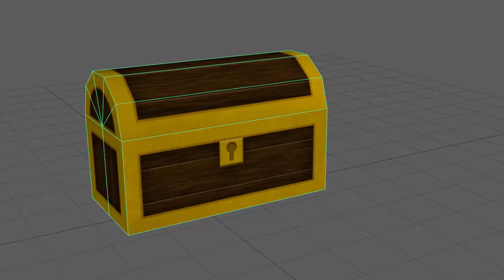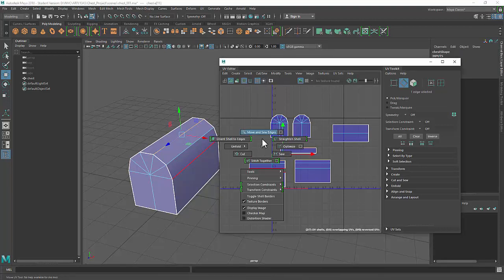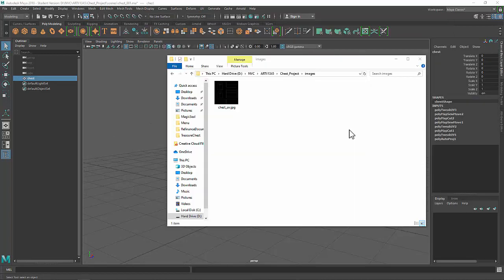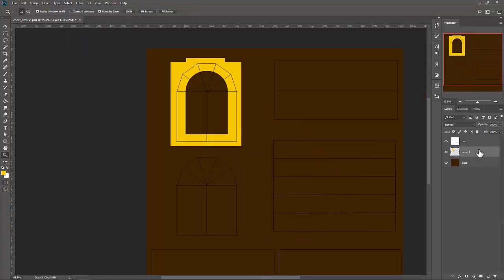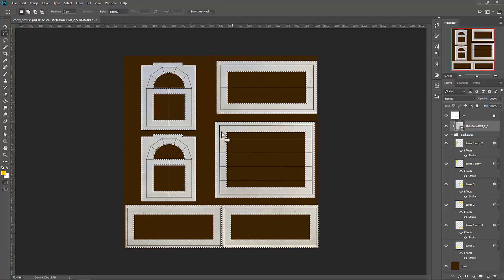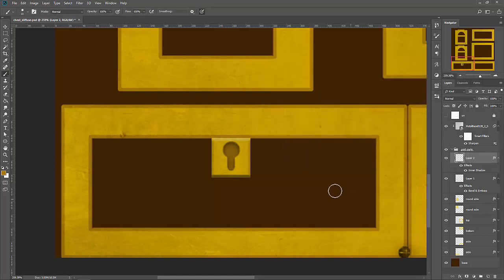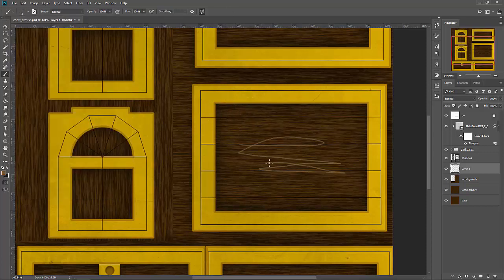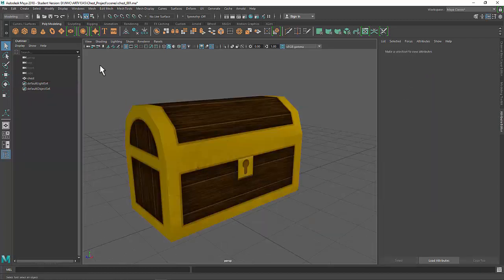Beginner Treasure Chest - Model, UV, Texture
This tutorial goes over modeling and UV unwrapping in Maya, then creating a diffuse texture in Photoshop.